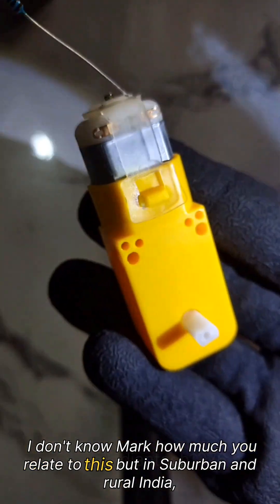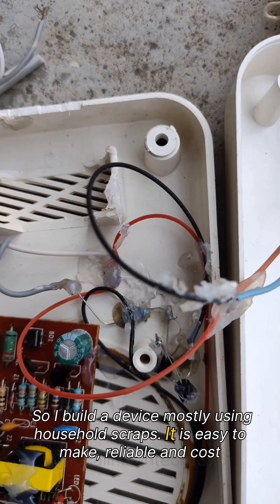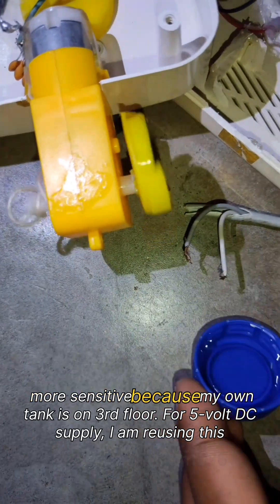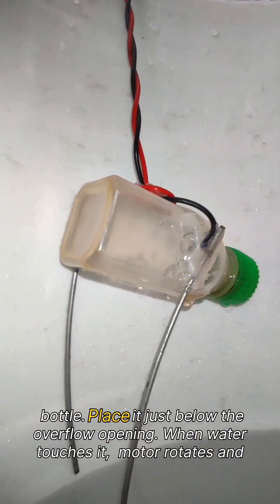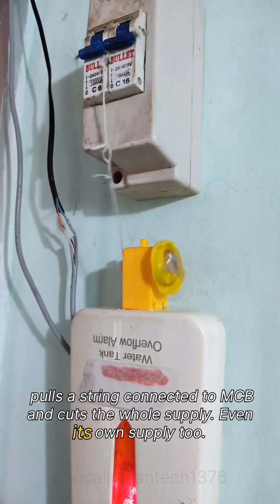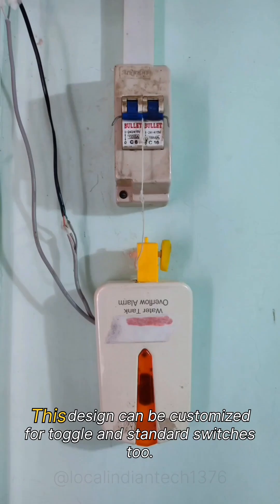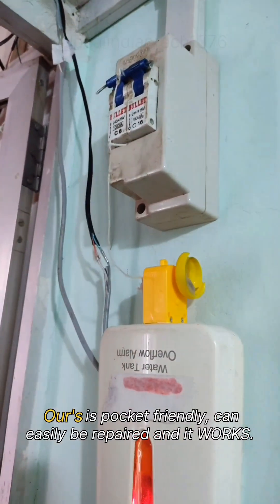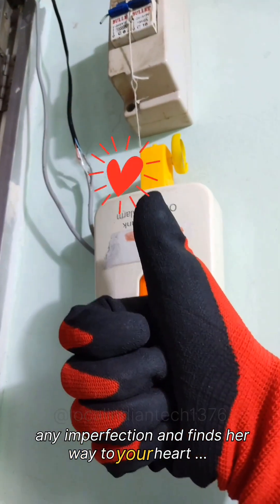Easiest automation of water pumps.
This is a simple water-activated switch circuit. Transistors are here to detect tiny currents sent in water to activate the motor.
This project cost me around _₹50 (around 0.6 us dollar) to make it because I made it using my own household scraps. For you its cost may change a bit depending on components availability but if you buy from a local shop then it should cost around ₹100 or (around 1.2 us dollar).
For me -
the gearmotor(₹40 ) ,
  2 transistors(₹6 , ₹3 each) and
 1 resistance of  1k ohms (₹1).
apart from these ,  all the other components used are my household scraps.